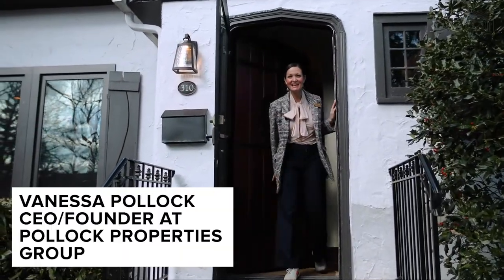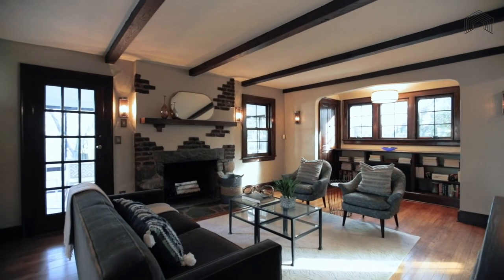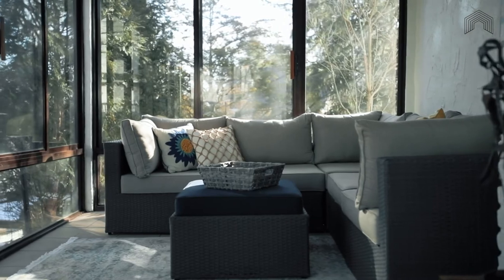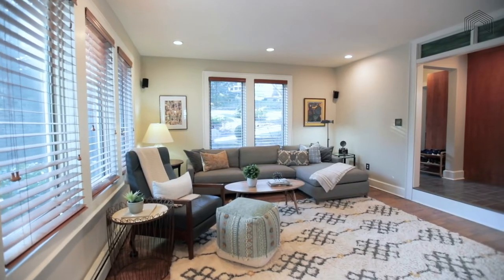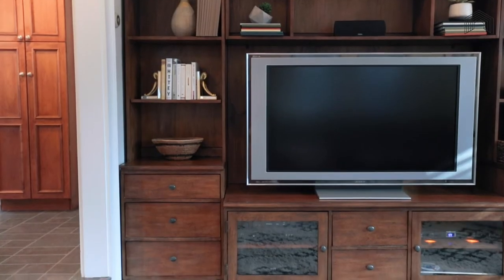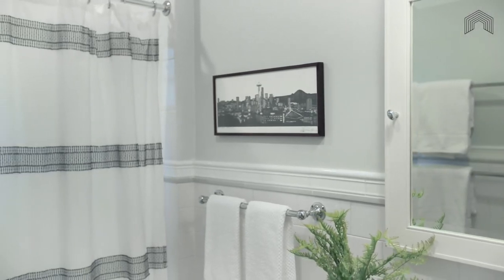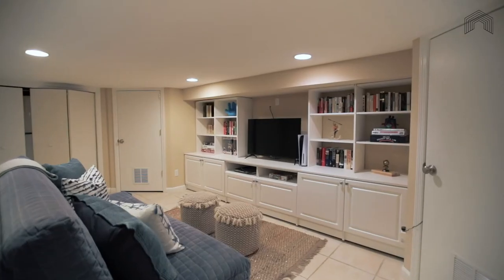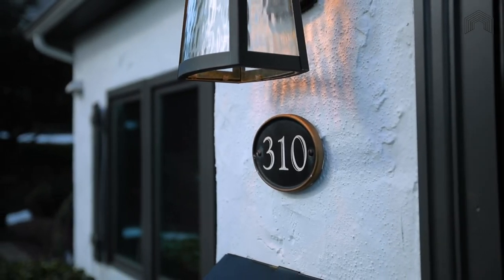310 Western Drive N., South Orange NJ Video Walkthrough by Pollock Properties Group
Video Walkthrough of 310 Western Drive N., South Orange NJ by Pollock Properties Group

Welcome home to your classic Tudor! With generous space and beautiful details all on a quiet and quaint street - this MOVE-IN-READY home has it ALL!

Arrive & notice the charming curb appeal w/ custom landscaping. Enter the front door & to the right is the spacious formal LR w/ stone fireplace + built-ins. The LR has adjacent sunroom & flows to generous DR . To the left of the front door, you'll find the sunken den where movie nights are a must! The den flows to the ample sized kitchen w/ lots of cabinet/counter space & adjacent mudroom & powder. Upstairs, enjoy a large primary bdrm w/ custom double closets & bathroom,+3 other generous bdrms. The finished basement is graced w/ ample space + FB & laundry. Enjoy the private backyard w/ custom patio. Welcome home!

Pollock Properties Group of Keller Williams Premiere Properties